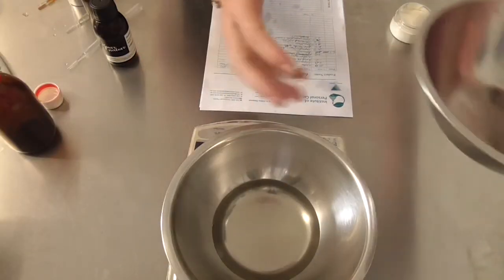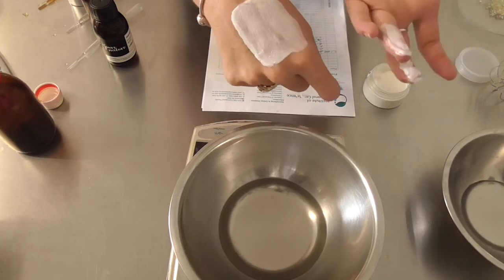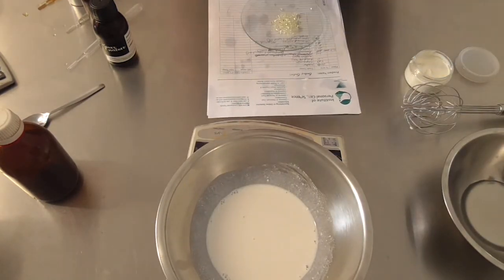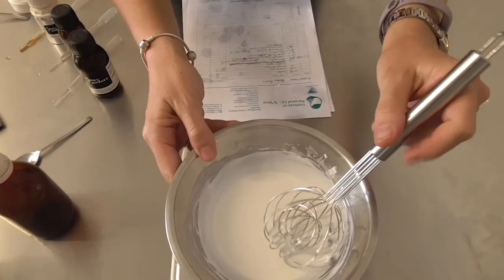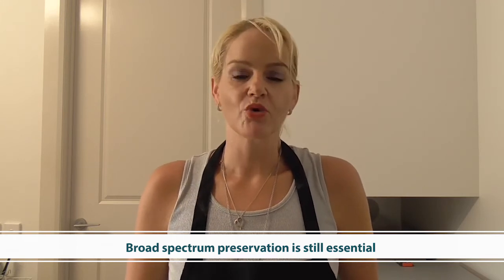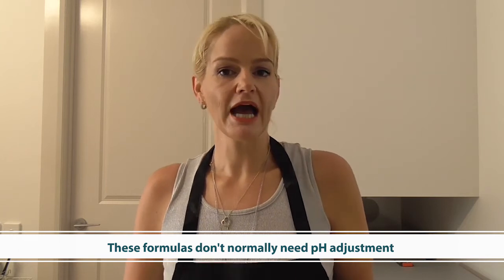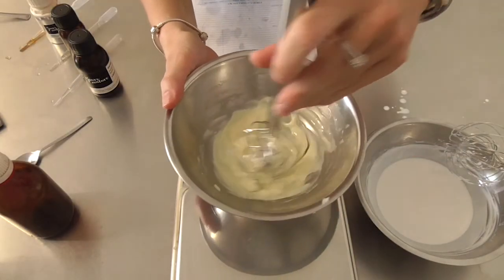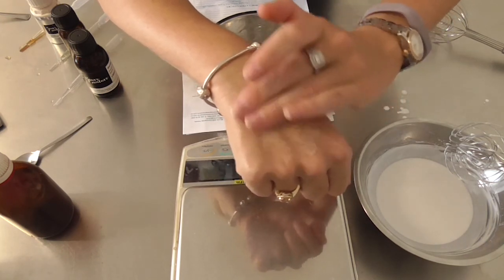Creating Water in Oil emulsions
Join Belinda Carli, Director of the Institute of Personal Care Science and Cosmetic Formulator, as she shows you how easy it is to create stable and aesthetically pleasing water in oil emulsions. Learn how to make appropriate ingredient selections to stabilise these formulas and how to overcome standard skin feel issues. This video is even suited to beginners!

Learn how to formulate with Belinda and the team at the Institute of Personal Care Science!

Happy formulating!